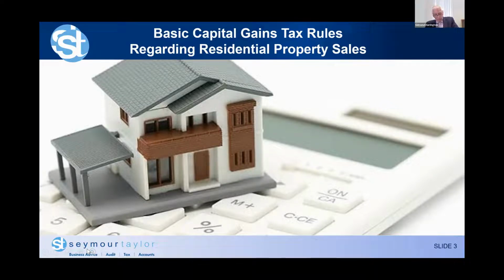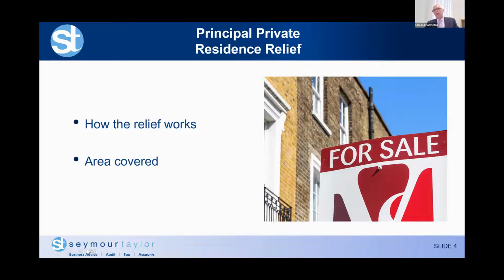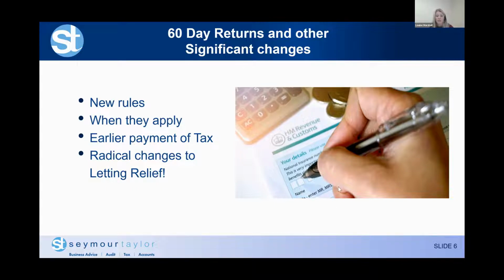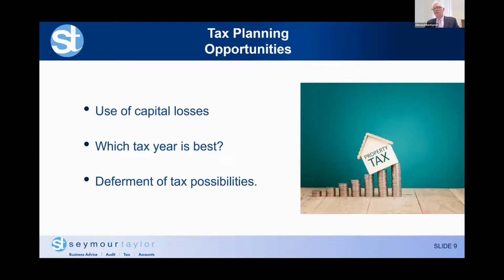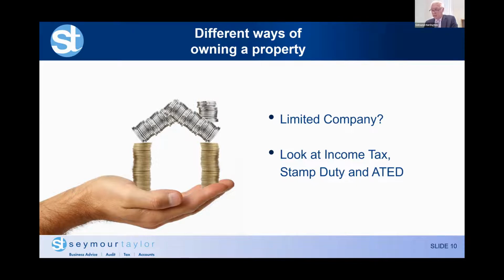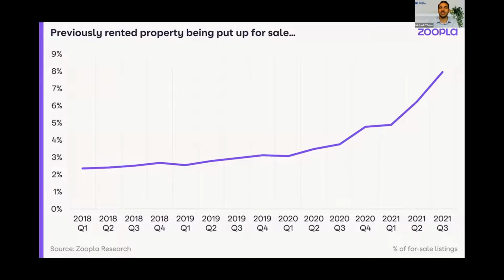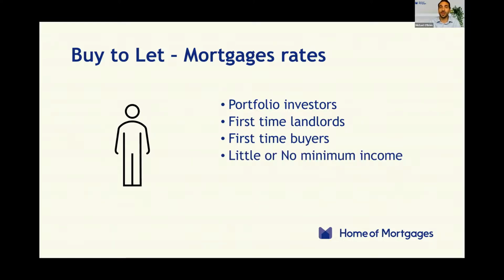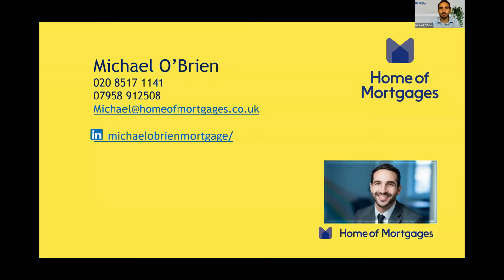Webinar: Residential Property, Capital Gains Tax and Mortgages - What you need to know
The last few years have seen the property sector face many new rules and challenges.

To help you get the latest insights into tax and finances surrounding residential property ownership and investment, we hosted this webinar for owners, landlords, estate agents and associated professions, led by our tax property experts, Director, Eddie Harrington and Client Manager, Louise Marshall.

We were also joined by guest speaker, Michael O’Brien from Home of Mortgages.